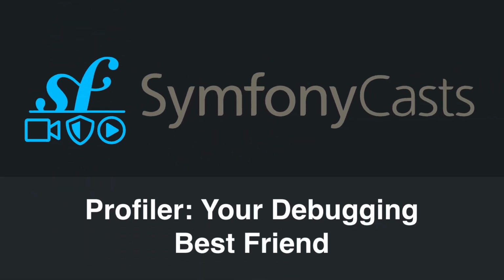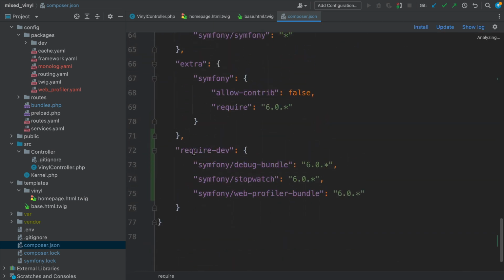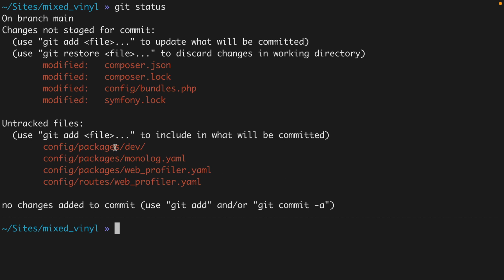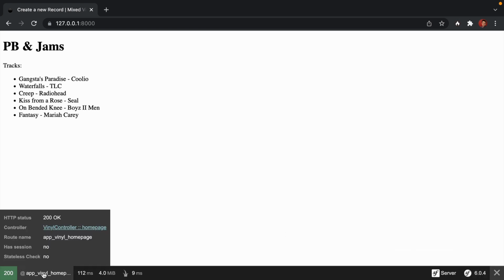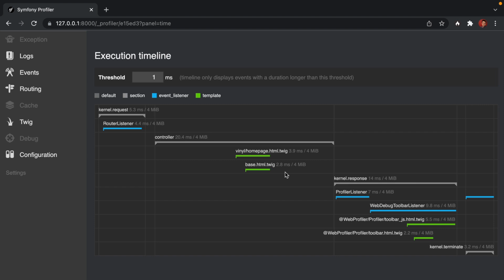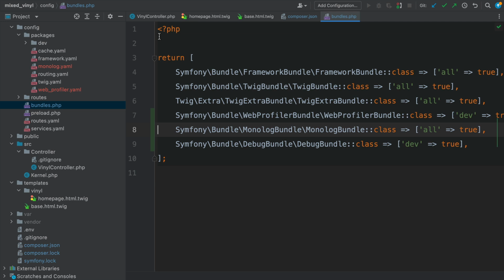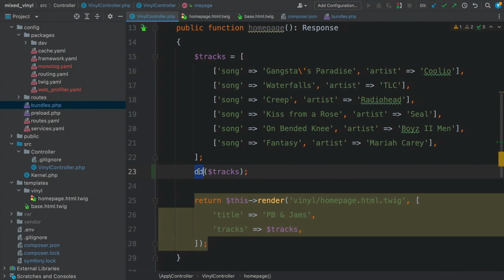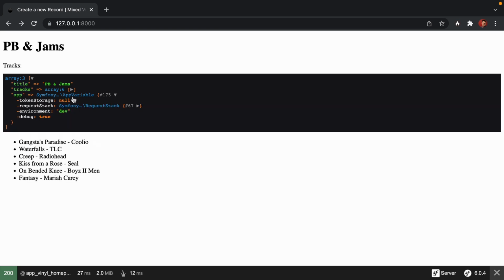09 profiler 1080p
09 profiler 1080p